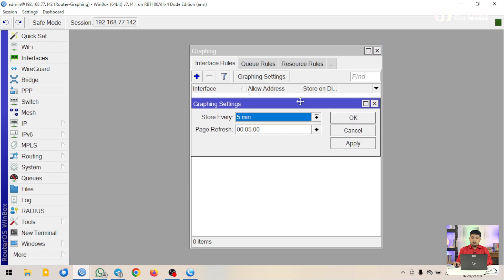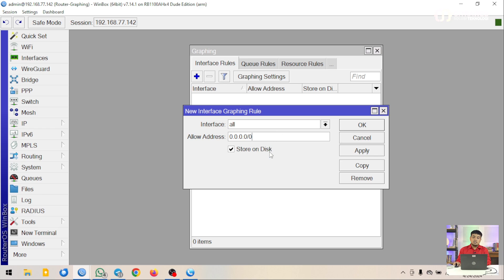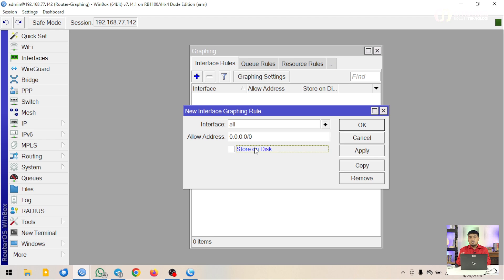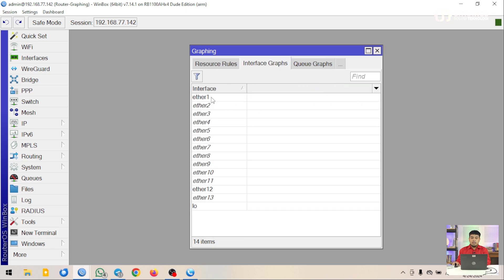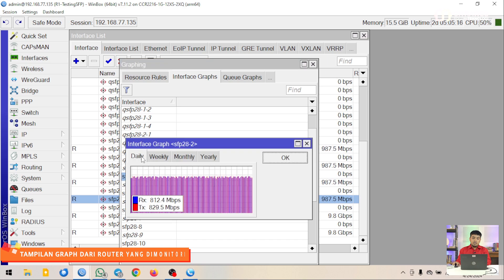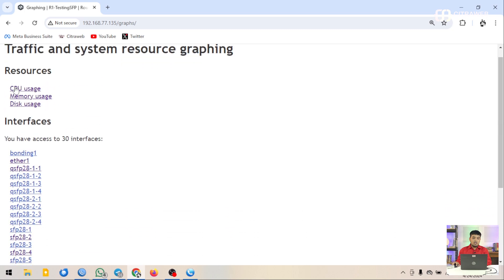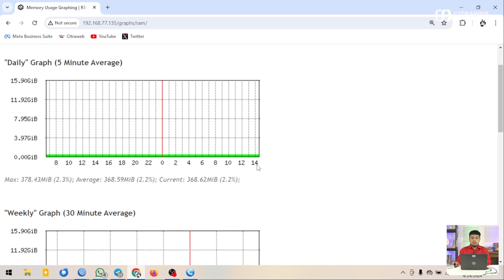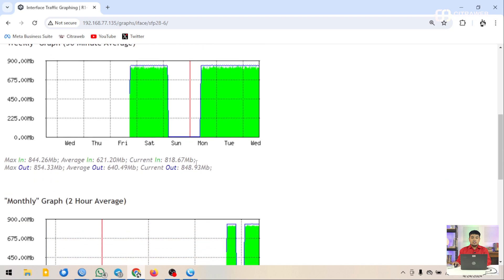Penggunaan Tool Graphing - MIKROTIK TUTORIAL [ENG SUB]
Router yang sudah selesai kita setting dan sudah berjalan, bukan berarti akan kita tinggalkan begitu saja. terlebih router tersebut merupakan router backbone. Pada  kebanyakan  ISP bahkan akan melakukan monitoring selama 24 jam nonstop untuk memastikan kondisi router baik - baik saja. Dan jika terjadi sesuatu pada router yang membuat jaringan tidak berjalan sebagaimana mestinya, bisa segera ditangani dengan baik.

Begitu juga admin jaringan juga perlu mencatat penggunaan bandwidth untuk bahan laporan apakah bandwidth yang di dapatkan sesuai dengan informasi layanan bandwidth dari ISP, atau sekedar mencatat statistik penggunaan bandwidth oleh client.
Untuk melakukan pencatatan dalam format graph di MikroTik, admin jaringan bisa menggunakan fitur "Graphing" yang ada di routerOS MikroTik.